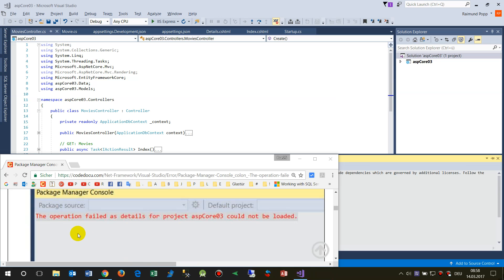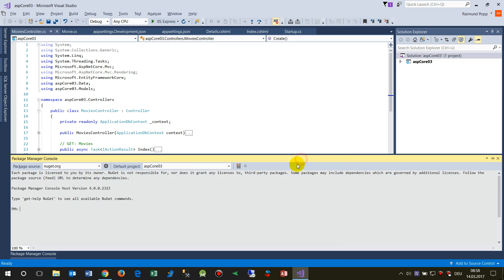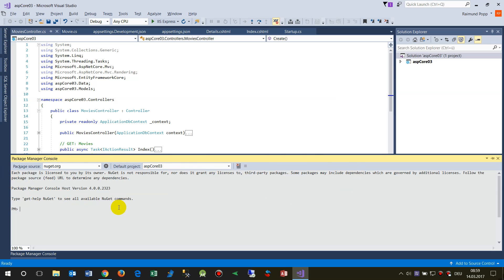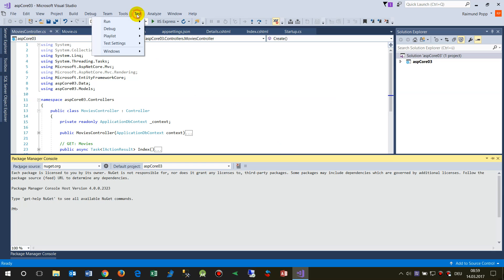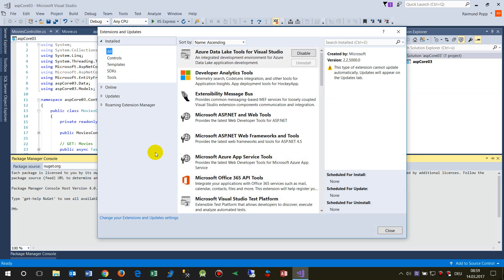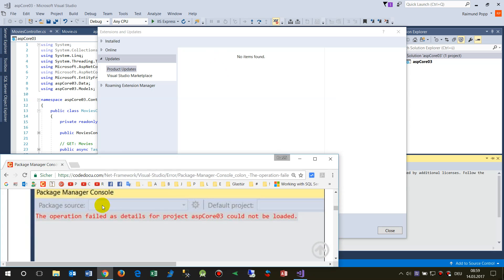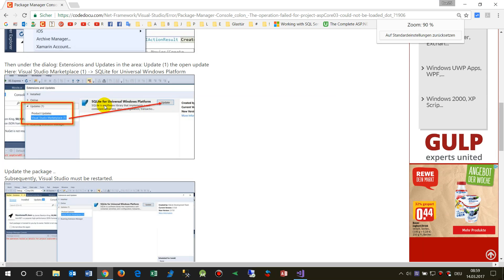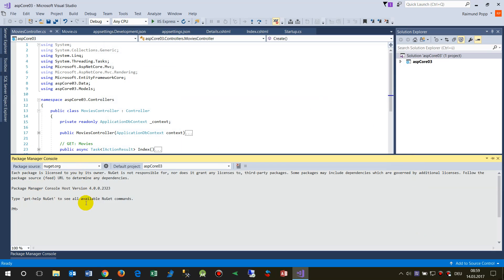Solved: The operation failed for project could not be loaded